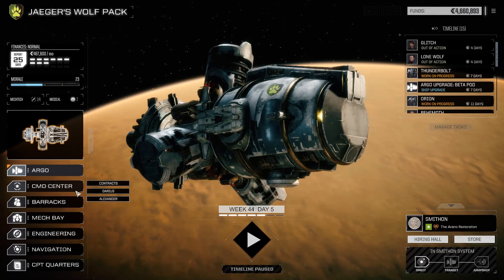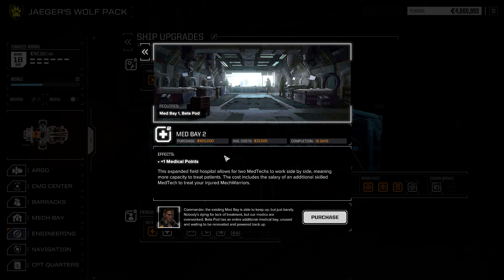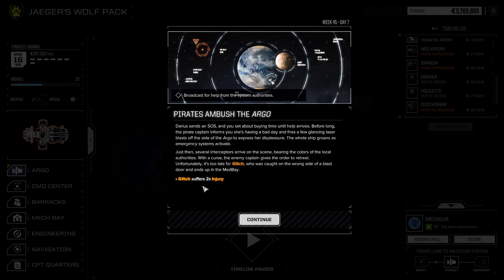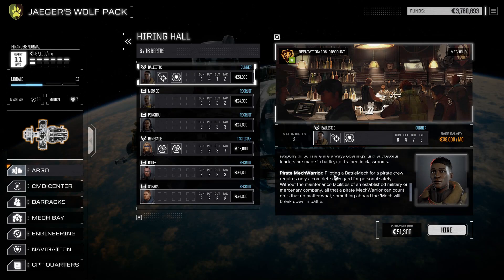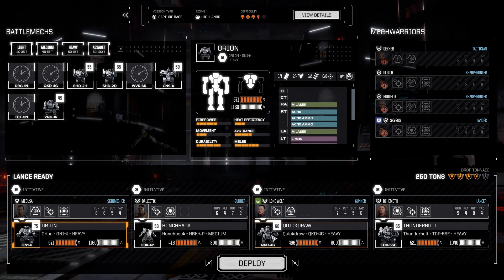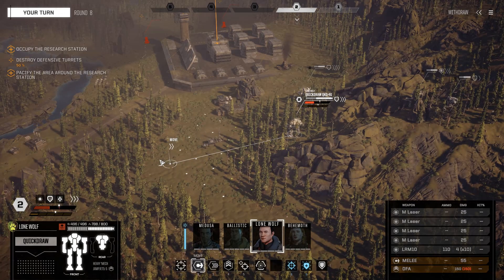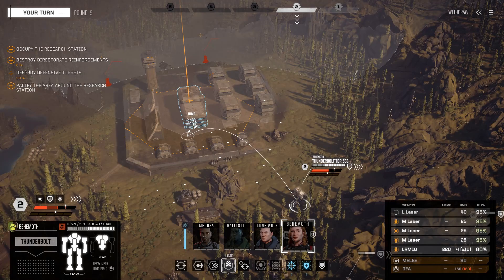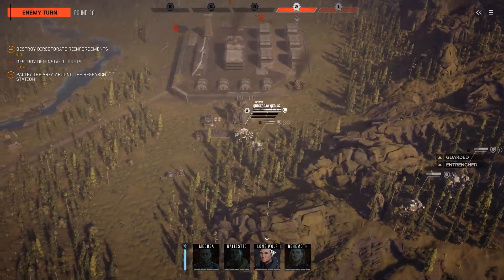Let's Play BattleTech - 54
The year is 3025 and the galaxy is trapped in a cycle of perpetual war, fought by noble houses with enormous, mechanized combat vehicles called BattleMechs. Take command of your own mercenary outfit of 'Mechs and the MechWarriors that pilot them, struggling to stay afloat as you find yourself drawn into a brutal interstellar civil war.